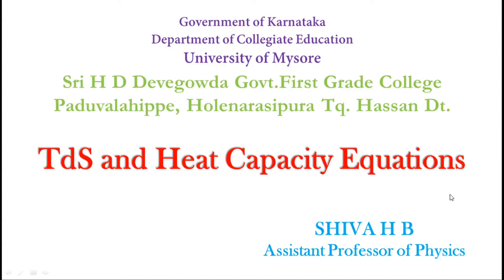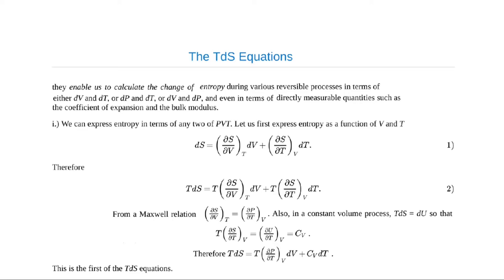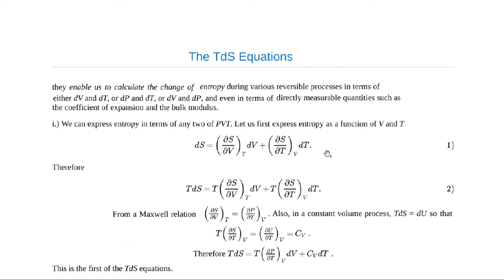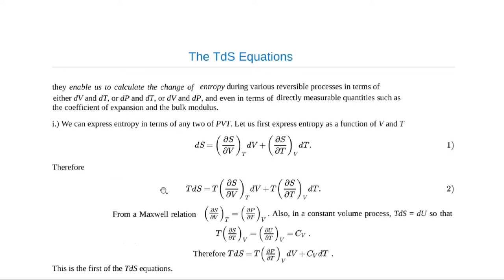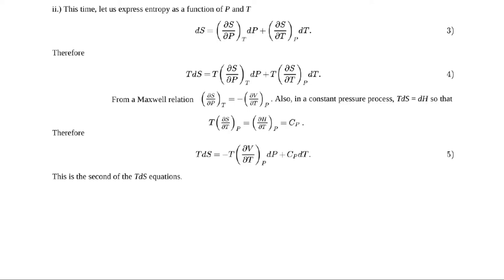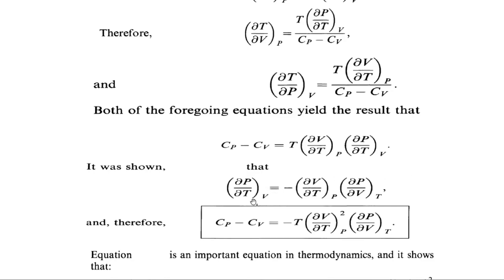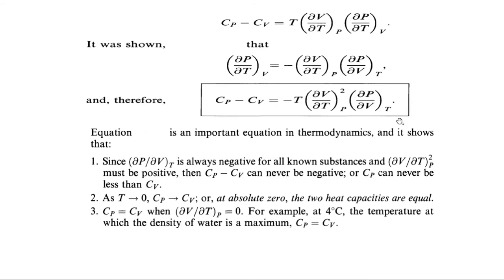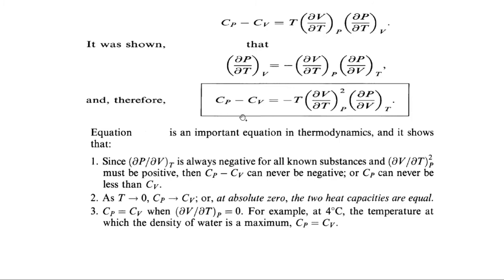TdS Equations and Heat Capacity Equations